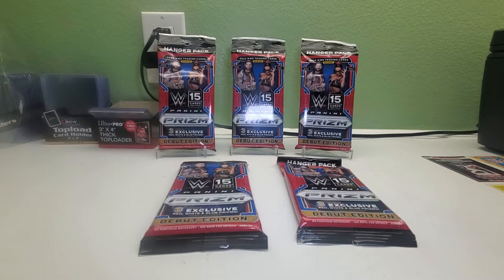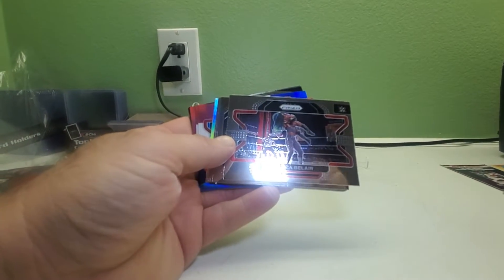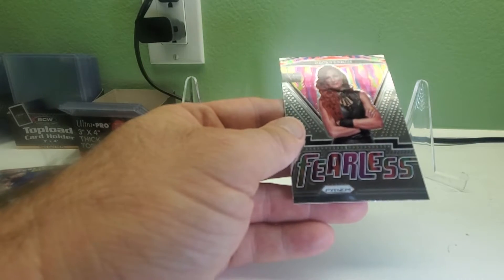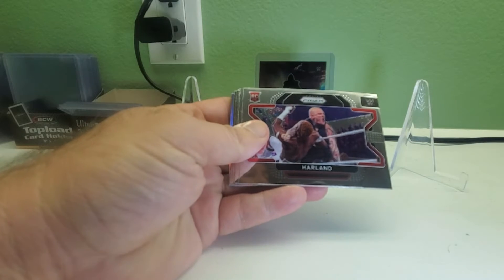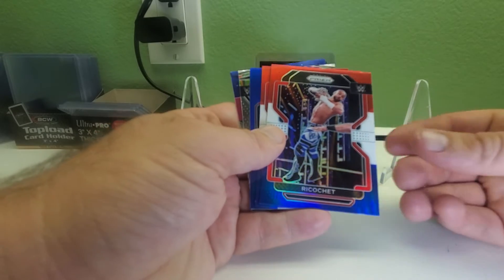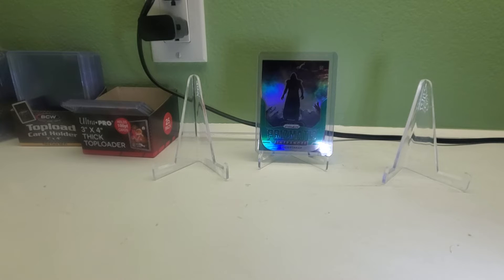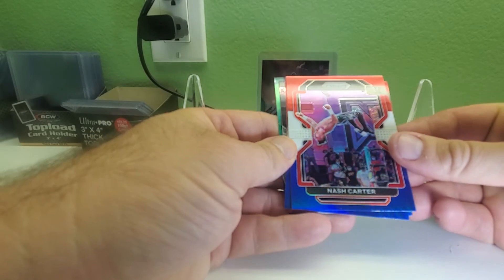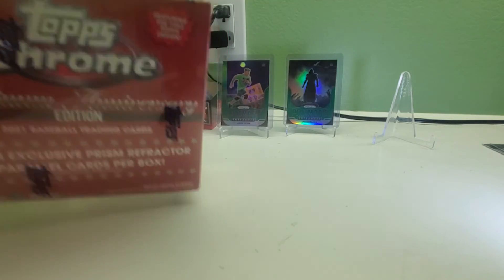5 2022 WWE PRIZM RETAIL VALUE PACKS??????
wrestling cards